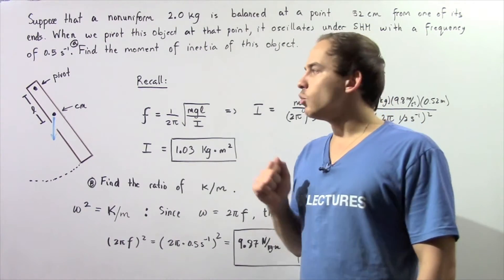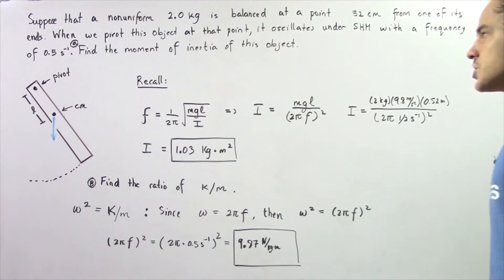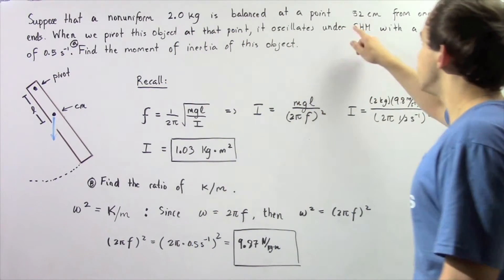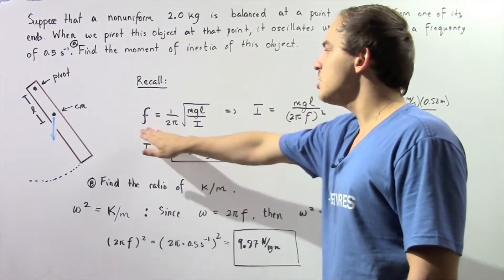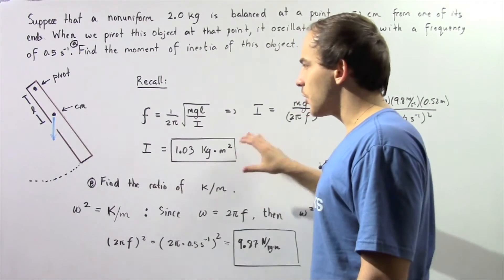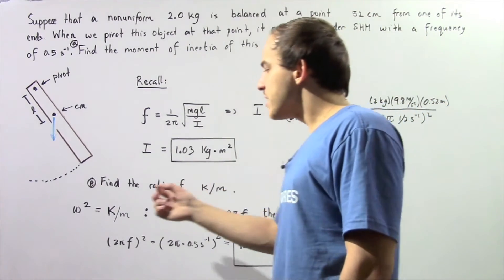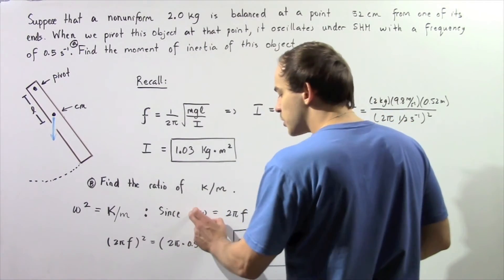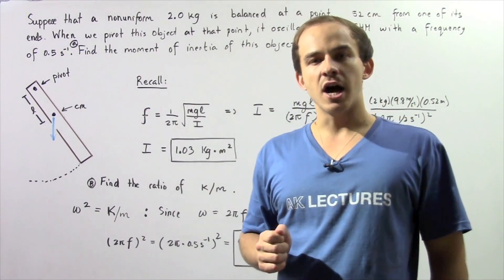Physical Pendulum in SHM Example